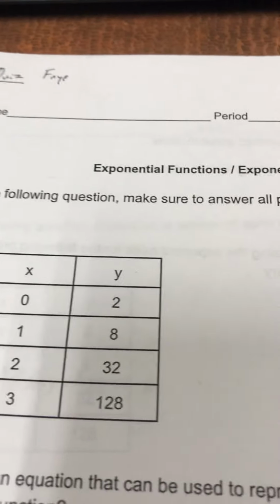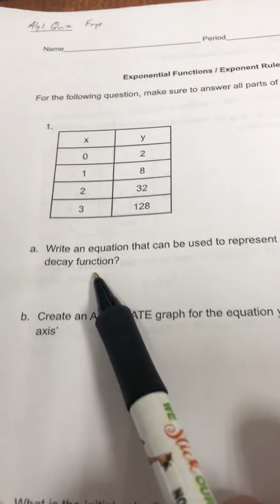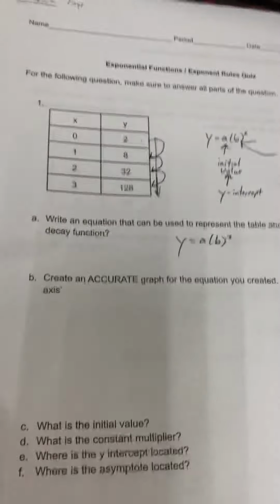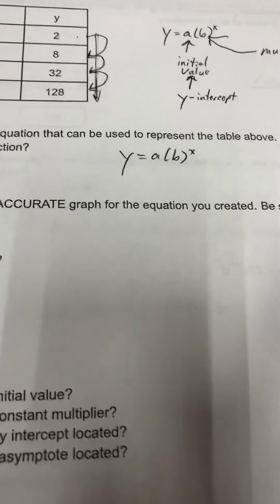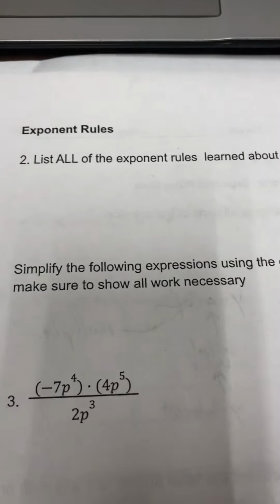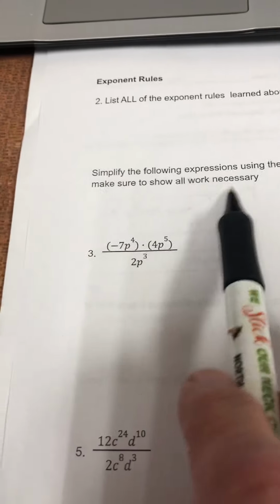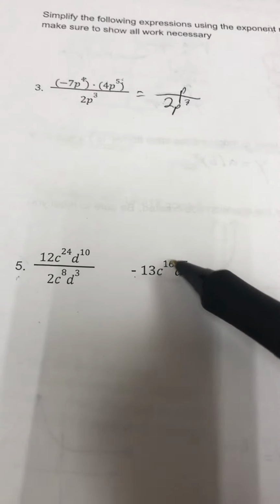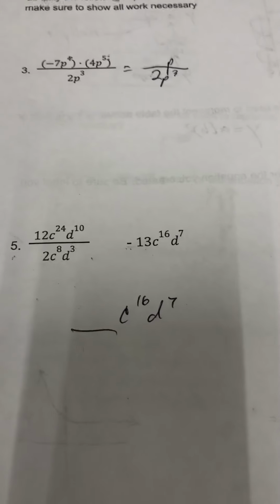April 16, 2021